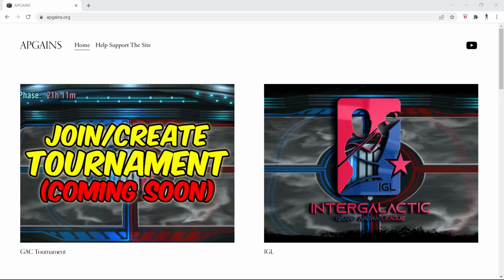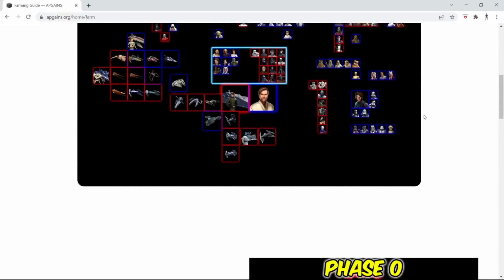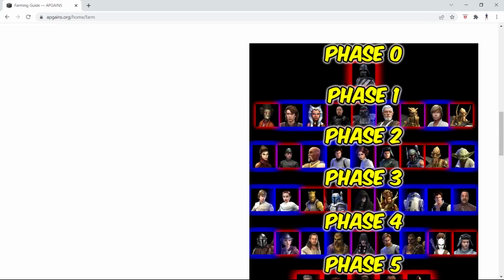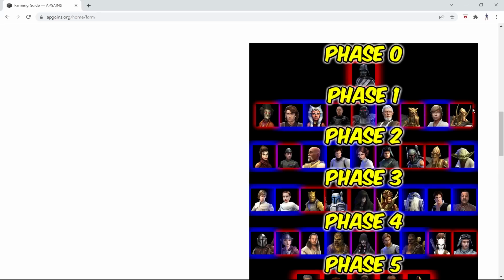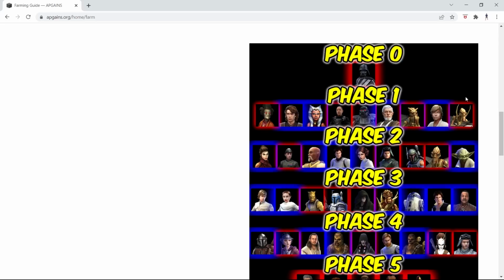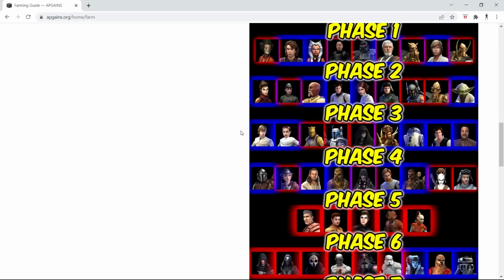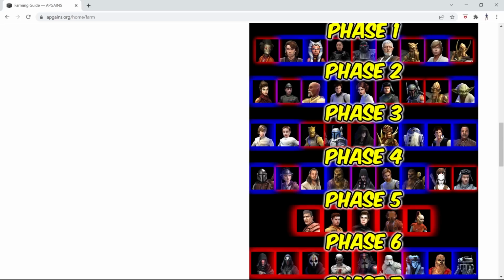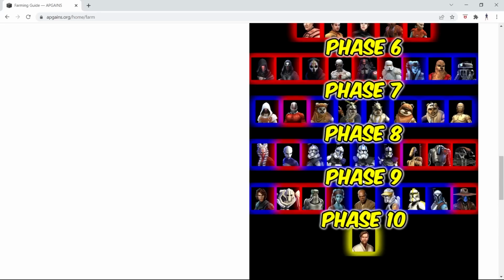SWGOH Greatest F2P Farming Guide 2022